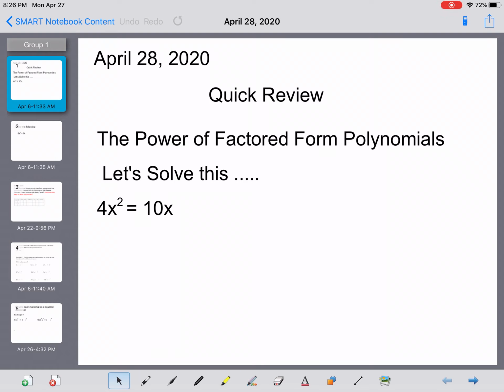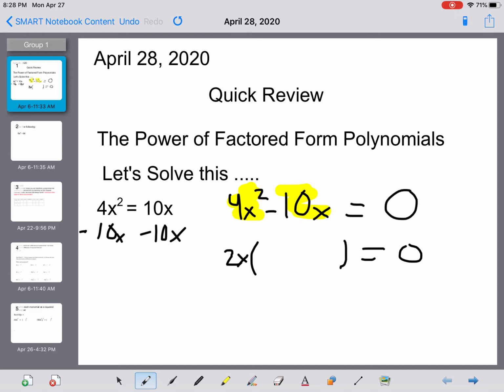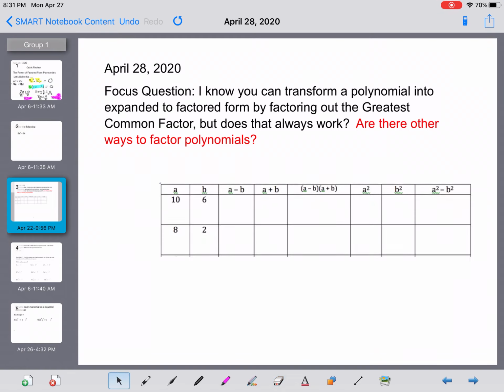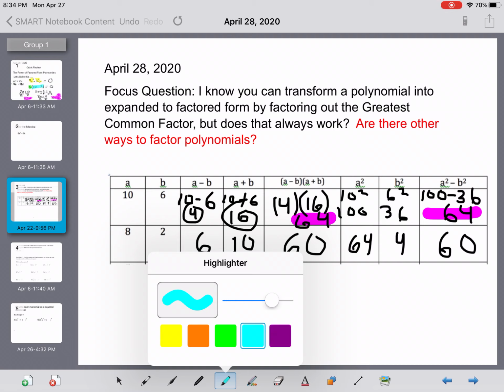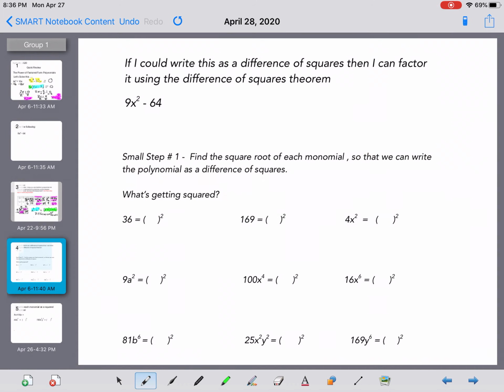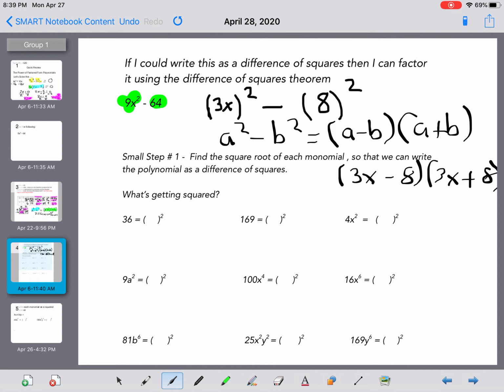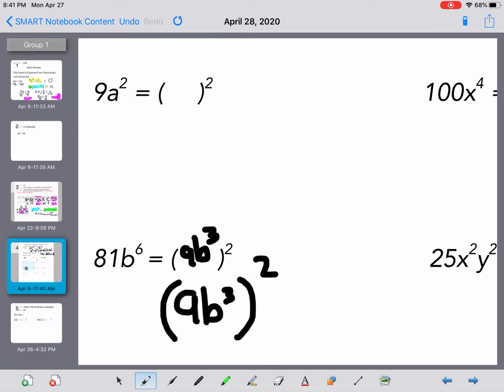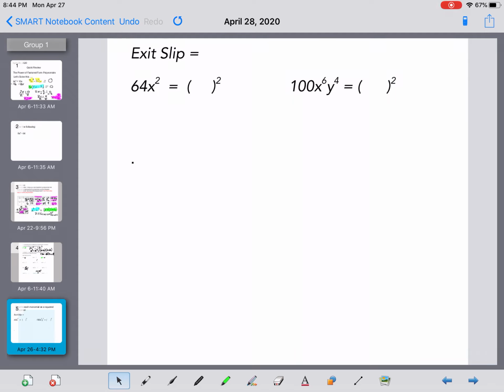April 28, 2020